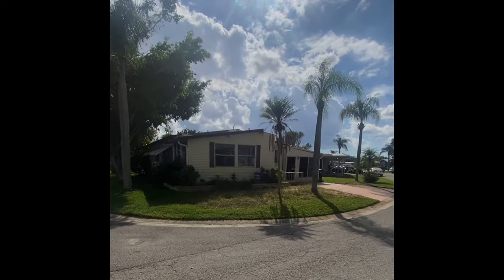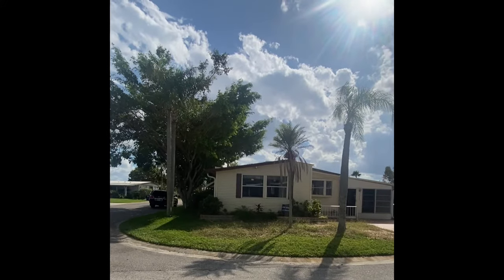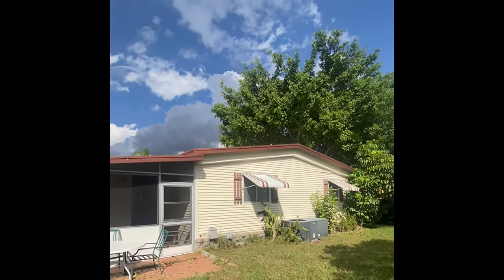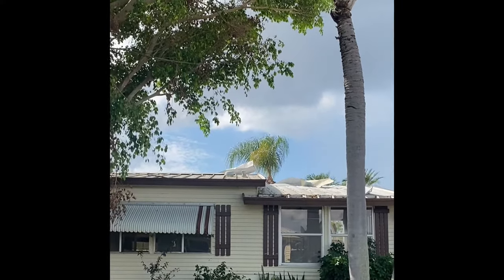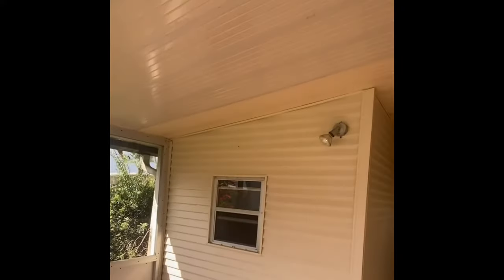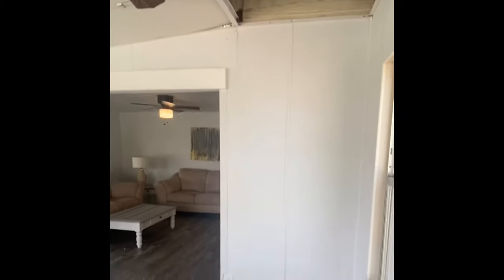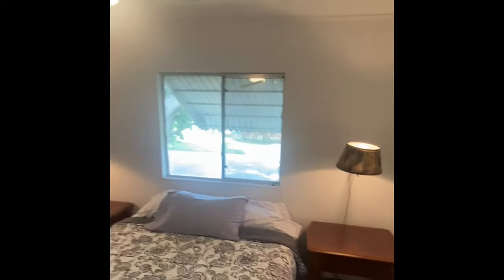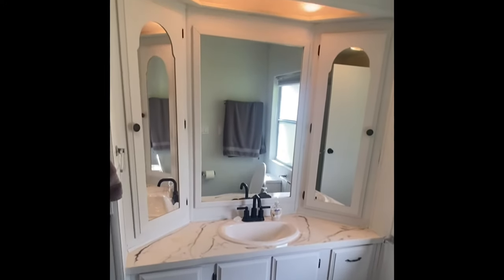Colony Cove Storm Damage Ellenton Florida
Sadly, every so often, we come across homes like this that have sustained significant storm damage.

The good news is that with the right fixes, this home will be a stunner once again!

This two-bedroom two bathroom mobile home is within the 5-star mobile home park of Colony Cove in sunny Ellenton Florida.

The recent hurricane damaged the Florida room roof and ceiling as well as the screen door, exterior lighting fixture, and front gutter.

The inside of the home did just fine and no windows were lost.

Prior to the storm, the Seller completed a significant remodel to the property including updating the kitchen countertops and cabinets, new flooring and subflooring, and lighting fixtures throughout the home.

Our Seller is highly motivated to sell this property and tube the next Buyer a fresh start in a low-cost home in a high-end park!

If you find the value in this video please consider subscribing to the channel BELOW so that you are kept up to speed with everything we here at The Mobile Home Dealer have going on!